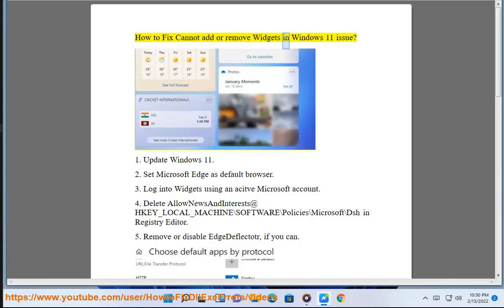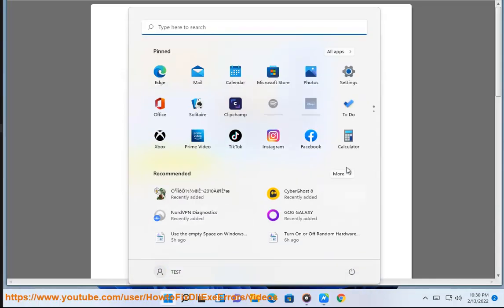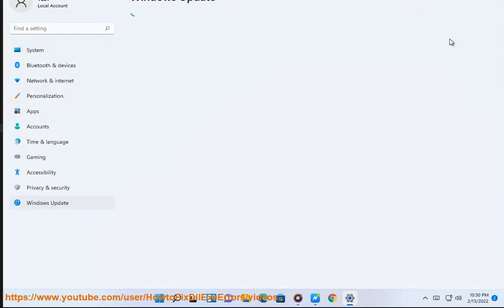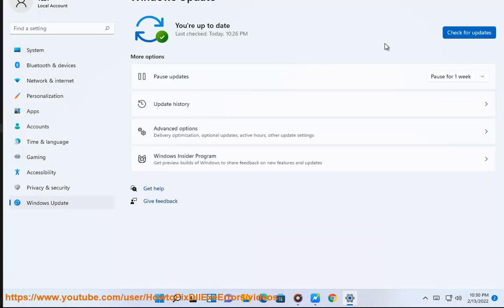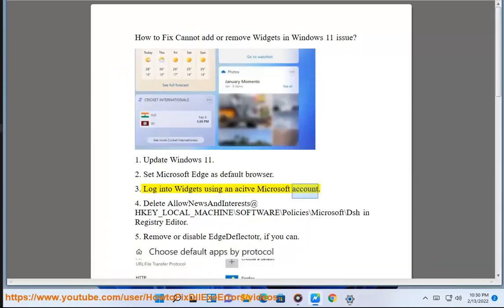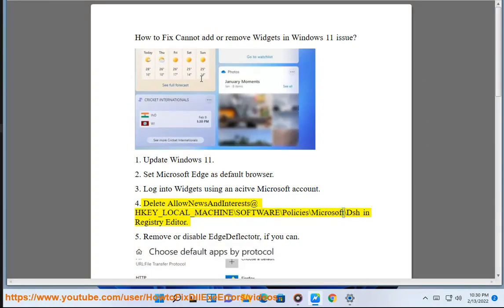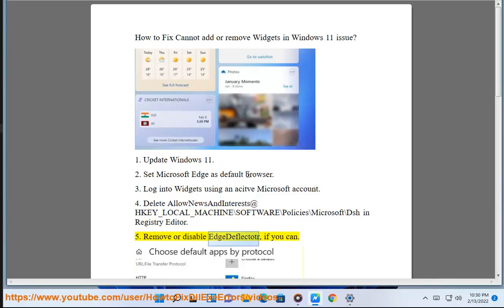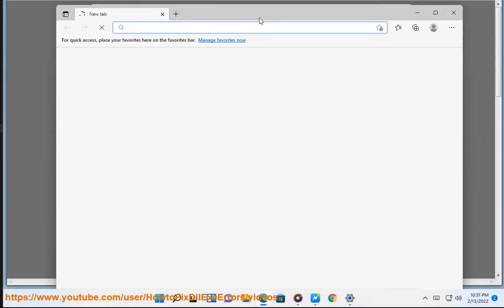Fix Cannot add or remove Widgets in Windows 11 issue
Here's how to Fix Cannot add or remove Widgets in Windows 11 issue.